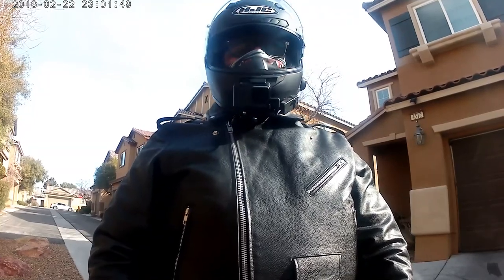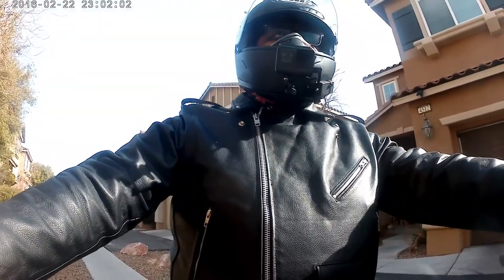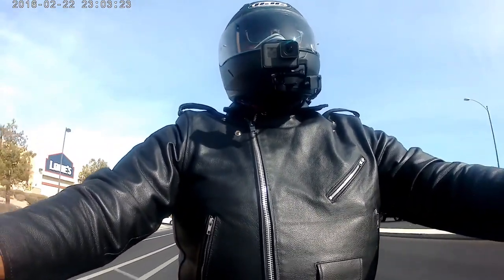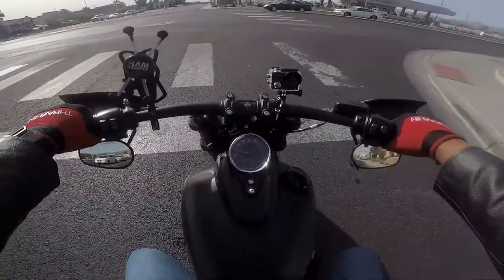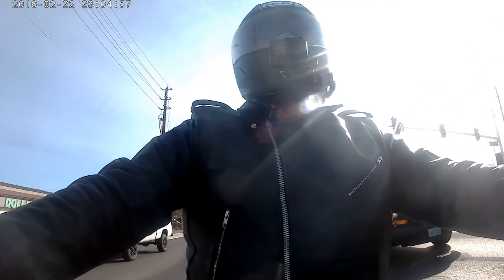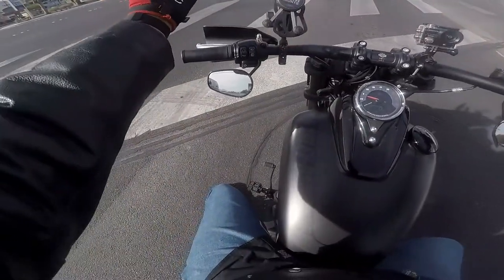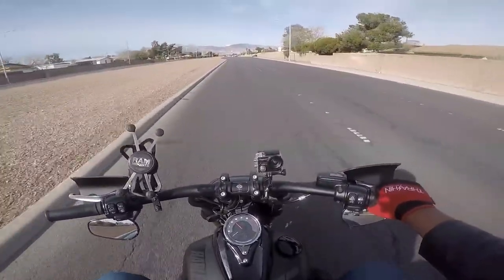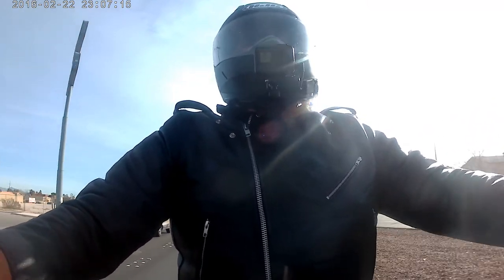Viking Cycle/ Nomad USA Jacket Review/ Support/ FXFB/ 2018 Harley Davidson Fat Bob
Part 1 of a 2 part series on the Viking Cycle/ Nomad USA leather Jacket.
My Gear
Speed and Strength Men's Critical Mass Armored Vest Red/Black
Viking Cycle Ironside Jacket
Viking Cycle/ Nomad USA Leather Jacket
HJC CL-17 Full-Face Motorcycle Helmet
Thrashin Supply Company Stealth V2 Gloves
Sena SMH10D-10 Motorcycle Bluetooth Headset / Intercom (Dual)
How I Film
GoPro HERO5 Black
GoPro Pro 3.5mm Mic Adapter
The Bike
Bung King Grabber Foot Peg
CherryPic Junction EZ Cruize